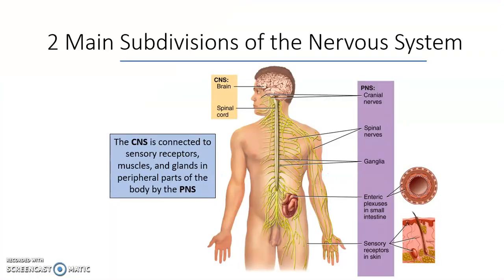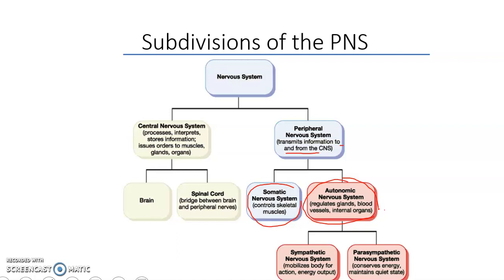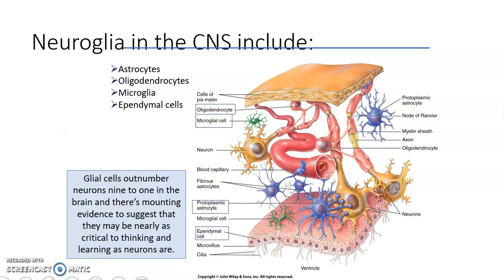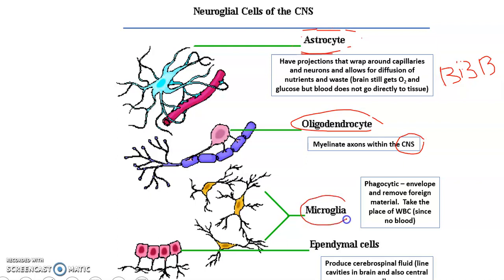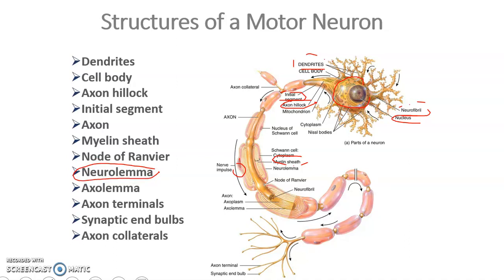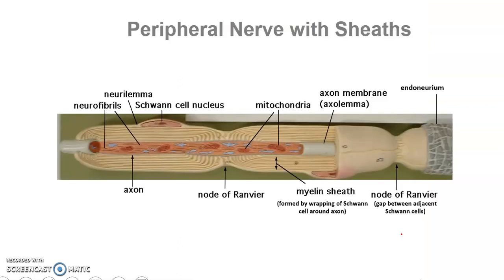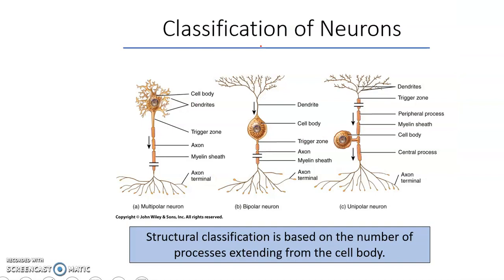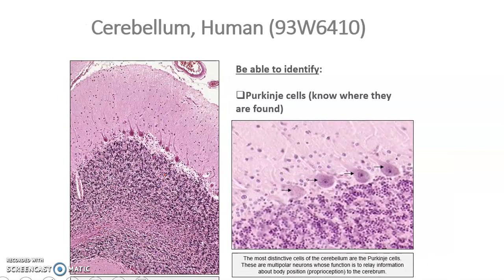BIOL 121 Lab 9 Nervous Tissue Part 1